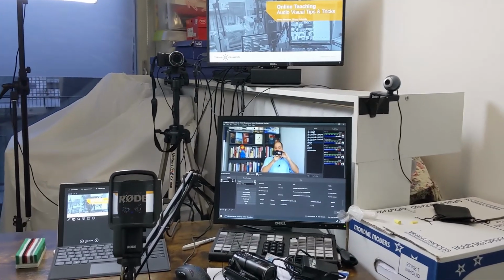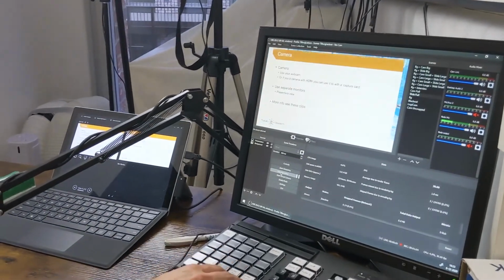Audio Visual Tips & Tricks for Tilburg Education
A better video quality and clear sound helps students and other participants in online meetings to stay more engaged. In this video I'm sharing a few quick tips and first considerations for improving the sound & picture of your online streams and recordings.

00:00 Introduction
01:06 Key AV elements
02:00 Camera position
02:54 Lighting
03:40 Audio & Sound
05:18 Bonus tip
06:10 Next steps

If you have own tips & tricks you want to share, have questions or like to see more videos do let me know. You can also check out more detailed topics in in this playlist So far, there are 10 different videos, each with a own subject